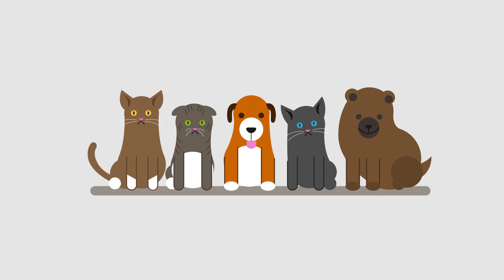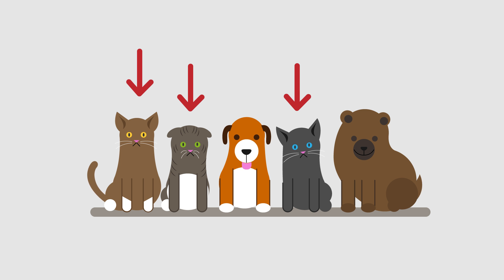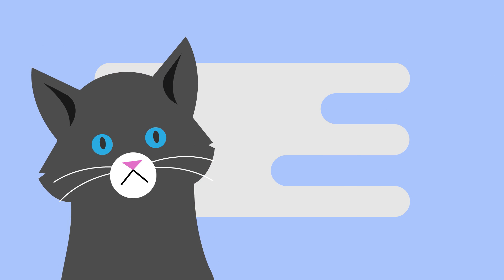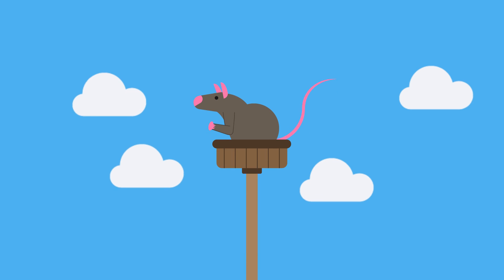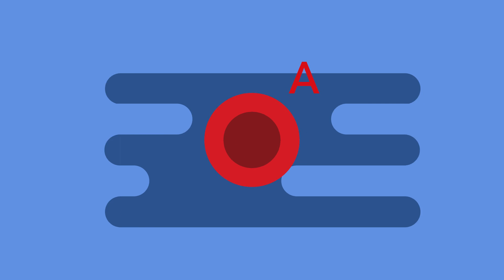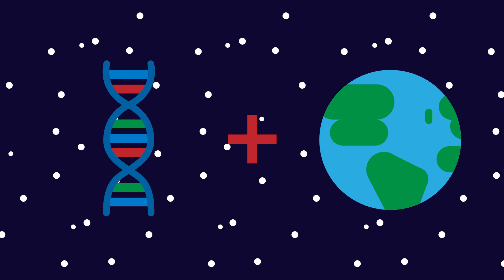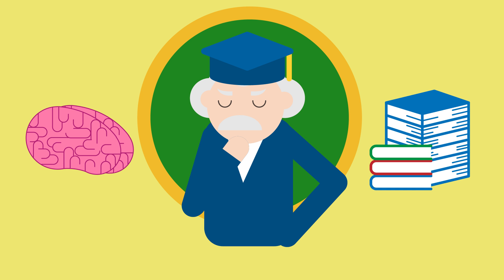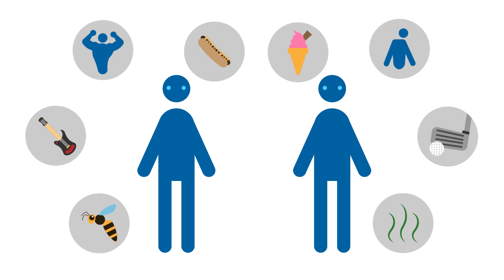Variation | Genetics | Biology | FuseSchool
Look at these baby animals. You will have immediately observed how cute and fluffy they are but you will
also have noticed that they are different - they vary. Yes - some are puppies and some are kittens.
There is a great deal of variation between species but also there is variation within a species. One
puppy is fluffier than the other, they have different colour fur and the kittens have different coloured eyes.
Variation is the differences in the characteristics of individuals in a population. It can be due to genetics,
the environment or a combination of both.
Let’s start with genetics. Different members of a population have different DNA, unless they are identical
twins. This means they have different versions of genes, called alleles, and these alleles give rise to
different characteristics.
For example, on the eye colour gene this kitten has an allele for blue eye colour whereas this kitten has
an allele for brown eye colour.
If the species reproduces by sexual reproduction, the random mixing of alleles from both parents results
in extensive genetic variation within a population of a species. This means that some individuals are
better adapted to their environment than others, allowing natural selection to take place. For example, in
a population of rats, some will have better eyesight than others. These will be able to avoid being eaten
by predators so are more likely to survive to reproduce and pass on this advantage to their offspring. If
you want to learn more about natural selection, watch this video.

Some examples of variation in humans that are controlled only by genes include eye colour and blood
group. If you have blood group A it is because you have the alleles for this characteristic. This is genetic
variation, and it is something that you were born with, and nothing can change it.
Some variation is due to the environment, or lifestyle of the organisms. Examples in humans are hair
length (it depends on how short you decide to cut it), your accent, as this is linked to where you live and
if you have any piercings, tattoos or scars. These are characteristics that you acquire throughout your
life.
Many characteristics are due to a combination of both genetics and the environment. For example, the
height a person can grow to is determined by genetics - tall parents tend to produce tall children.
However, a person will not grow to their potential height unless they eat a healthy, balanced diet. Also,
there is some debate on how much intelligence is due to genetics or the quality of education a person
receives - is intelligence more due to nature or nurture?
To answer these questions scientists can do experiments using identical twins. If the characteristic in
both twins is the same then it is most likely due to genetics. If it is different, then the environment has
played an important role. For example, identical twins will have the same eye colour as this is only due to
genetics but they will have different personalities, talents, likes and dislikes and this shows that these are
also influenced by the environment.
So, in this video we learnt about variation, and how it can be controlled by genetics, the environment or
sometimes both.

CREDITS
Animation & Design: Waldi Apollis
Narration: Dale Bennett
Script: Lucy Billings